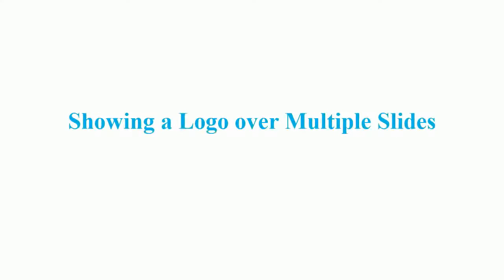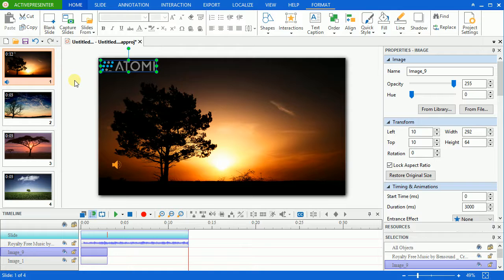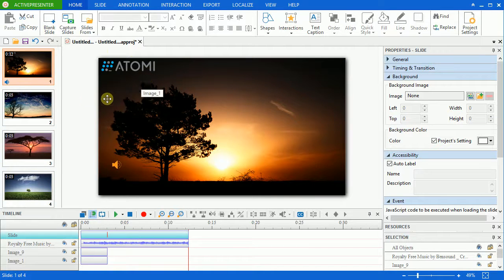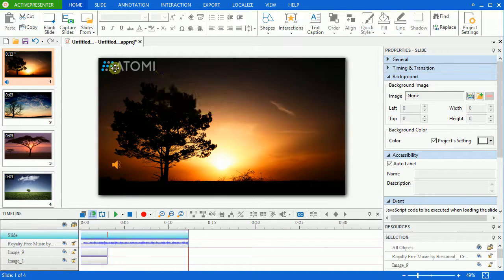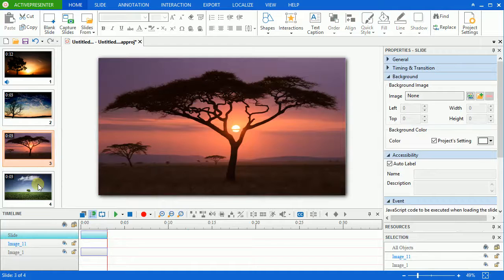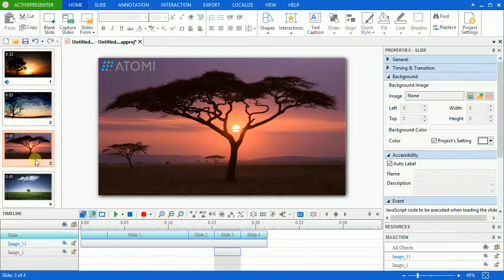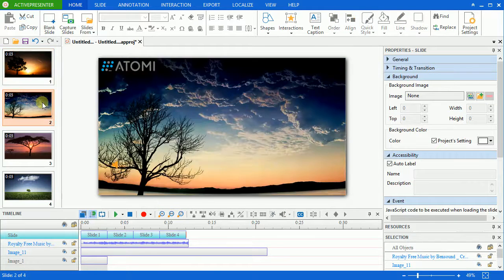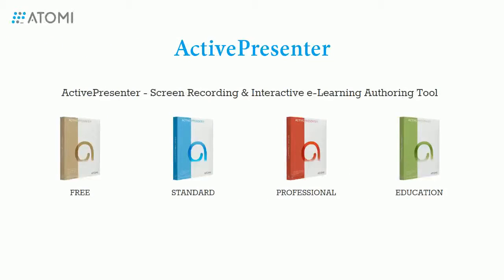How to Show a Logo over Multiple Slides in ActivePresenter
In this video, we will take a look at how to insert an organization logo as well as other kinds of objects over multiple slides in ActivePresenter.

ActivePresenter - Screen Recording & Interactive eLearning Authoring Tool